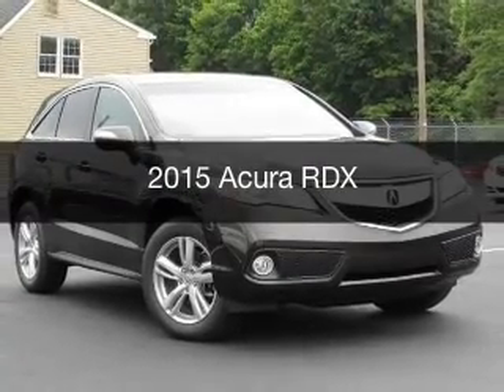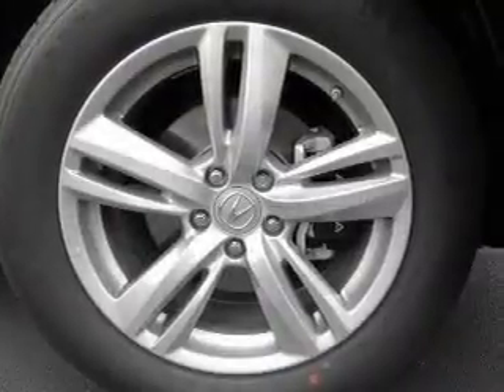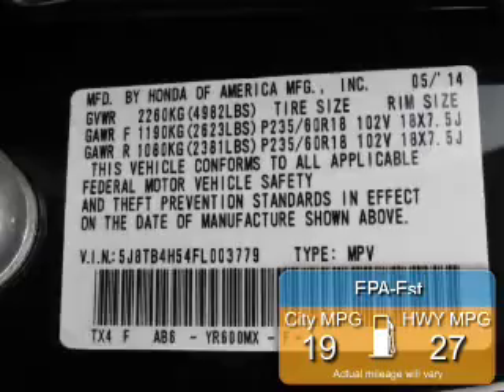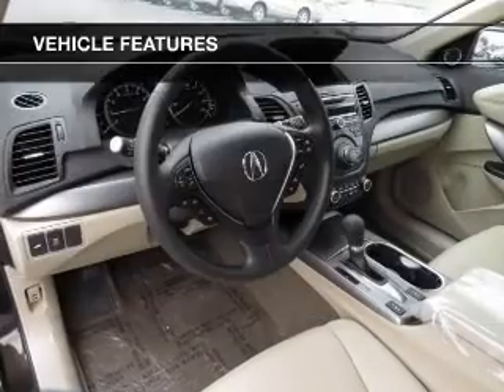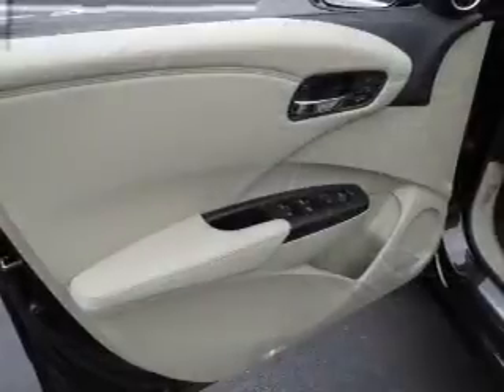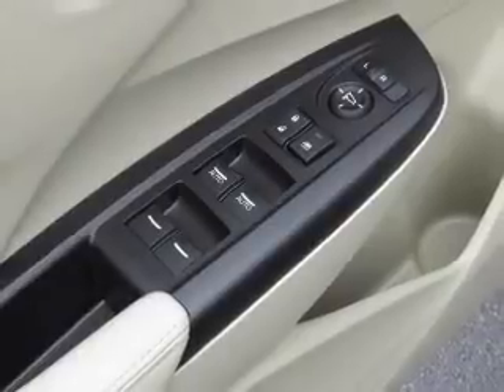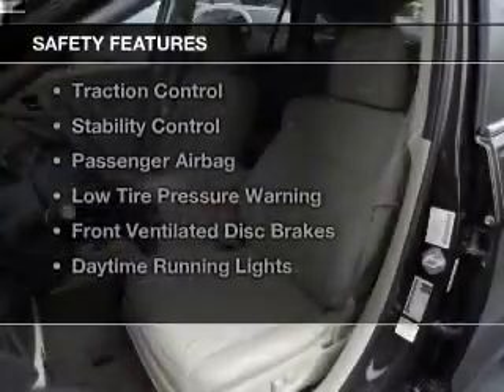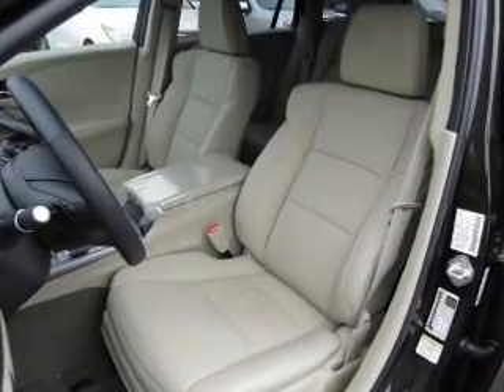2015 Acura RDX - Allentown PA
Phone:
Year: 2015
Make: Acura
Model: RDX
Trim:
Engine: 3.5 liter 6 cylinder 24 valve MPFI SOHC
Transmission: 6-Speed Automatic
Color: Kona Coffee Metallic
Mileage:
Address:
333 State Road